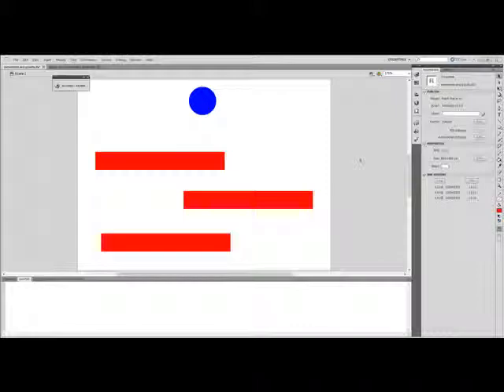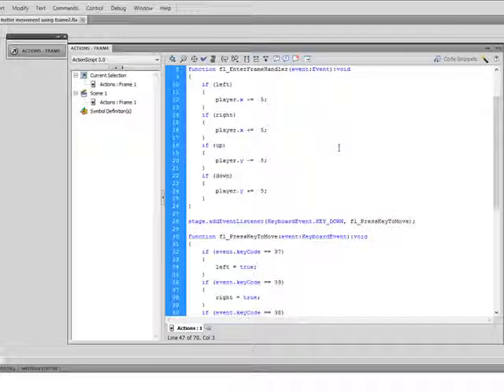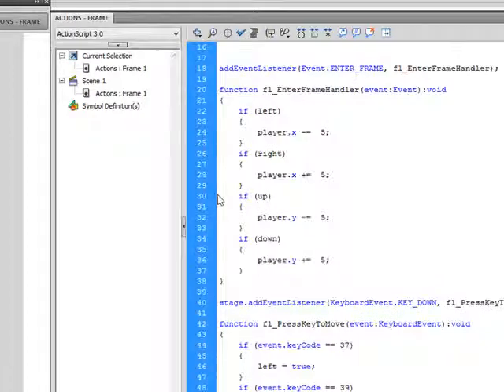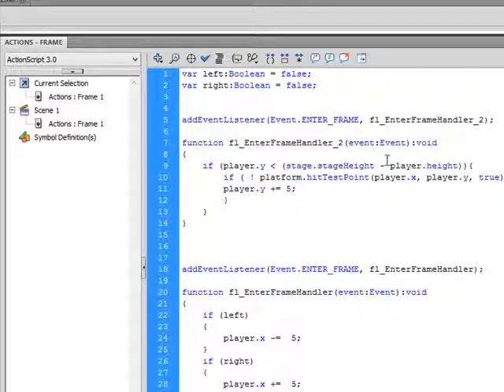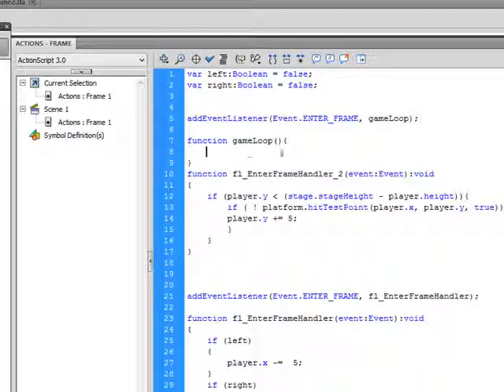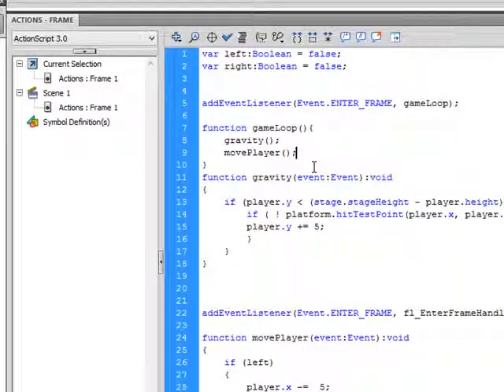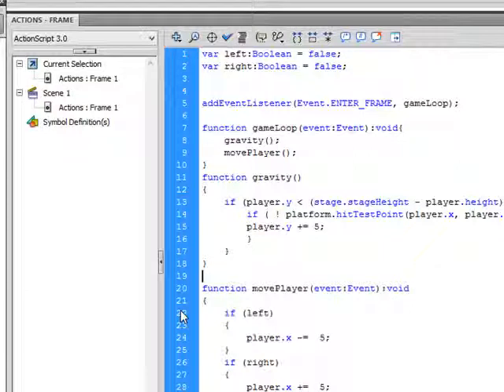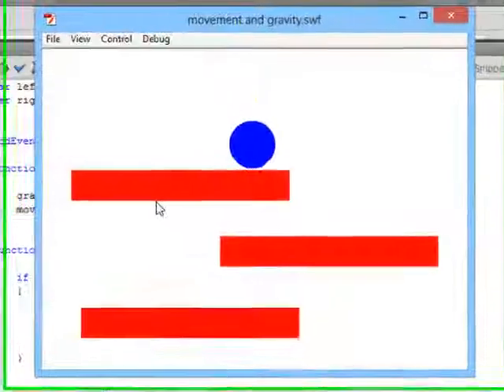Gravity and movement on a platform